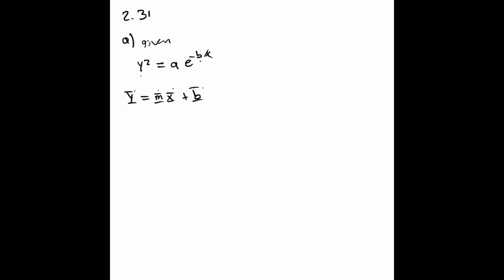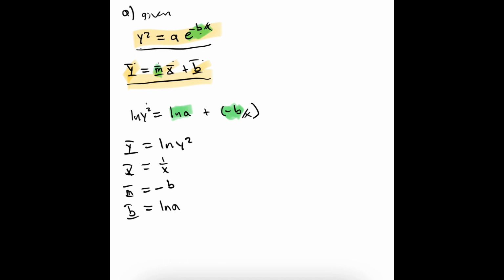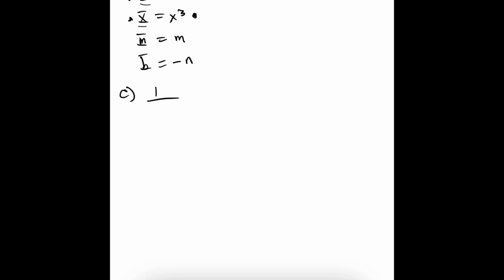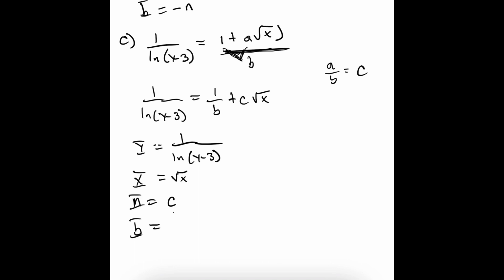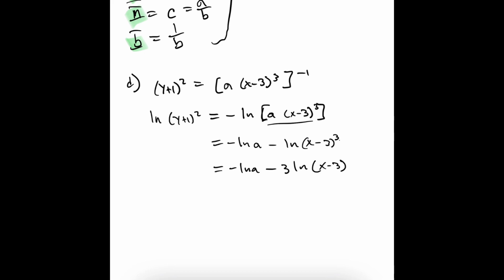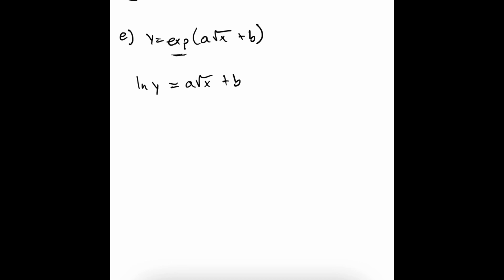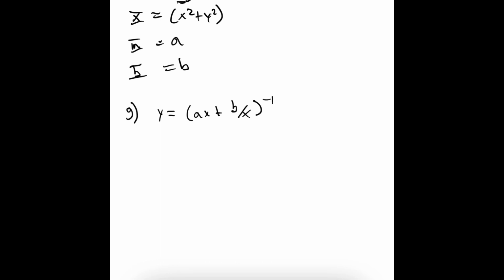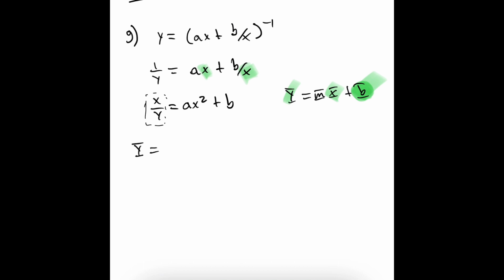TEP - Elementary Principles of Chemical Processes Third Edition - Problem 2.31 - Episode [031]